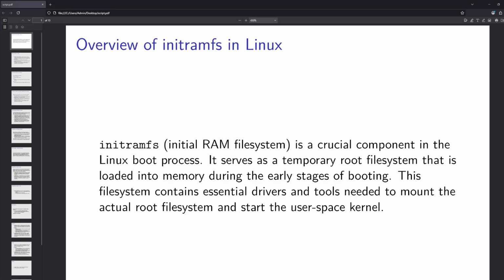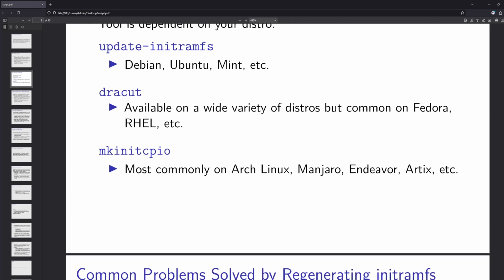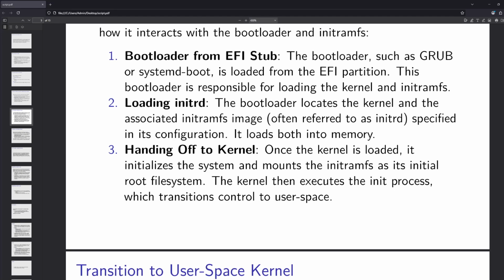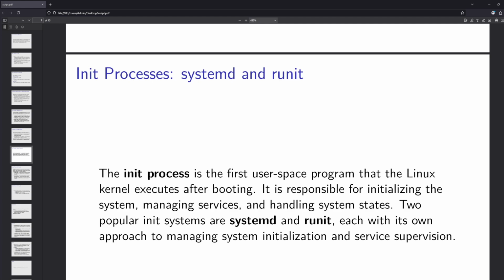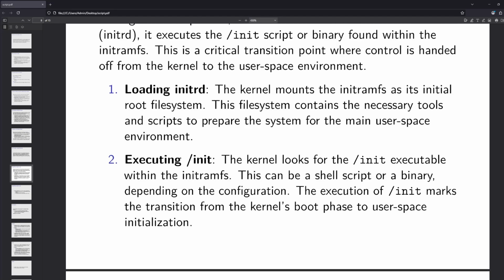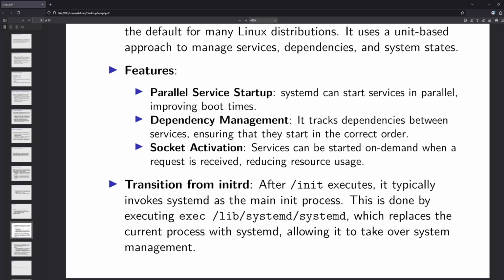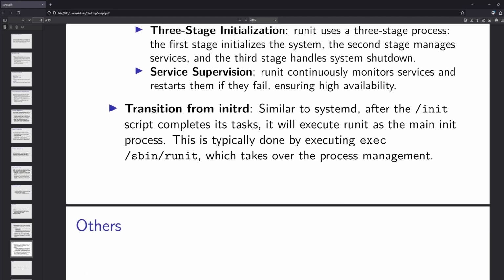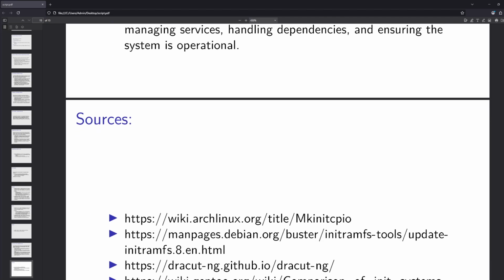Initramfs overview in 10 Minutes | TopBird_Networks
In this video, we dive deep into initramfs, a critical component of the Linux boot process. Learn how initramfs works, its role in loading the system, and why it’s essential for smooth system startup. Whether you're a beginner or an advanced user, this video breaks down the concept in an easy-to-understand way with practical examples and explanations.

✅  About TopBird_Networks.

Welcome to TopBird_Networks! I'm here to simplify your tech journey, focusing on Linux and Windows challenges. On this channel, I share my adventures in solving technical issues, offering tips, tricks, and tutorials on everything IT-related.

If I've faced a tech hurdle and overcome it, you'll find me talking about it here. Join me to navigate the tech world easily, making IT accessible to everyone, one video at a time. Let's learn and grow together!

Get into the world of Linux and Windows with TopBird_Networks – where complex tech becomes simple.

© TopBird_Networks